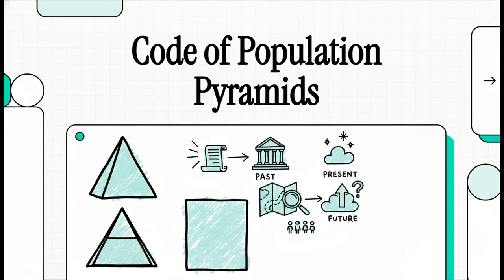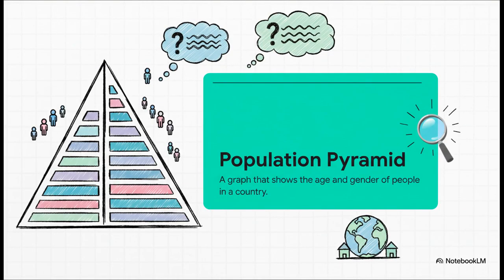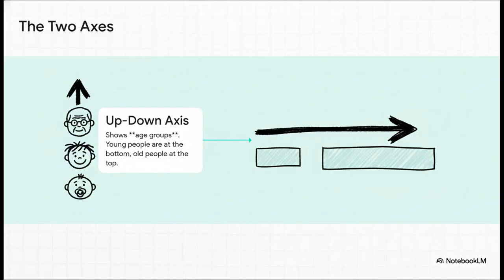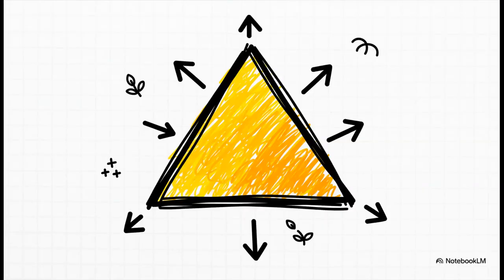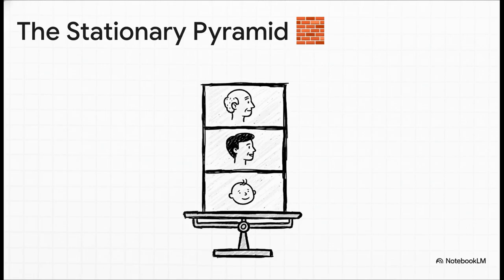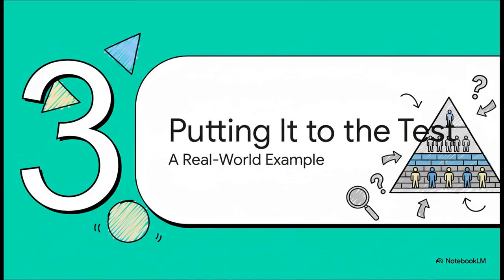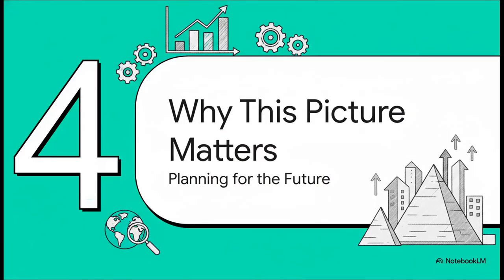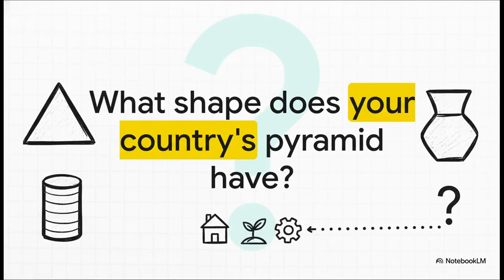Population pyramid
Discover how males females dependent economically independent birth rate shape the structure of a population in this easy-to-understand lesson on Population Pyramid by Geography with Ms Sassi Asif. This video breaks down complex demographic concepts into simple explanations, helping students clearly understand low population, high population, dependent population, and economically independent population.

Learn how a population pyramid visually represents the distribution of males and females across age groups and how birth rate affects whether a country has a growing, stable, or declining population. This lesson is perfect for beginners looking to master population studies, geography concepts, and exam preparation.

📚 What You’ll Learn:

What is a population pyramid and how to interpret it
Meaning of dependent vs economically independent population
How birth rate influences population structure
Differences between low population and high population growth
Role of males and females in demographic analysis

❓ Most Searched Questions:

What is a population pyramid?
How do birth rates affect population growth?
What is dependent and economically independent population?
Why are males and females shown separately?
What does a wide or narrow pyramid base indicate?

🔍 Search Terms / Keywords:
males females population pyramid, dependent population explained, economically independent population meaning, birth rate impact on population, population structure diagram, age distribution graph, geography population lesson